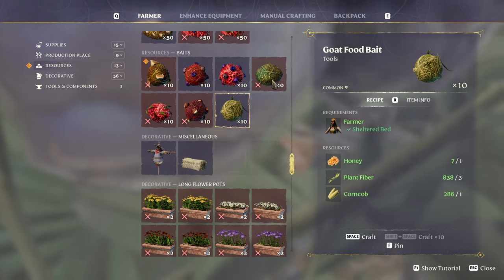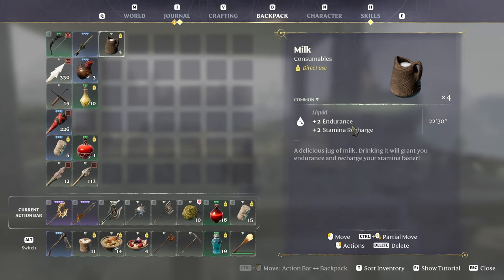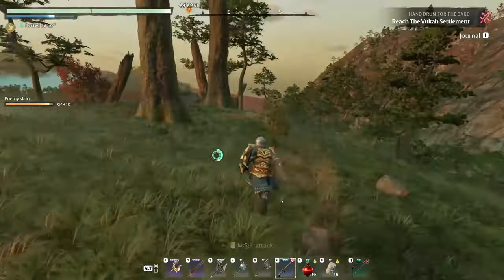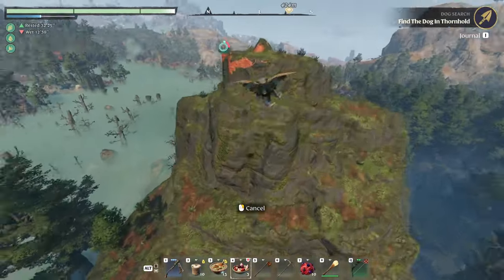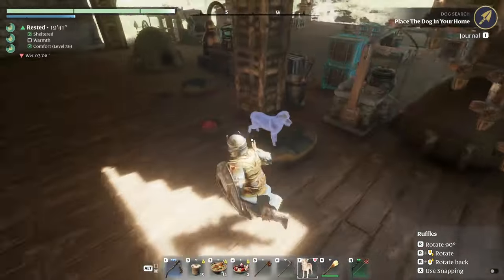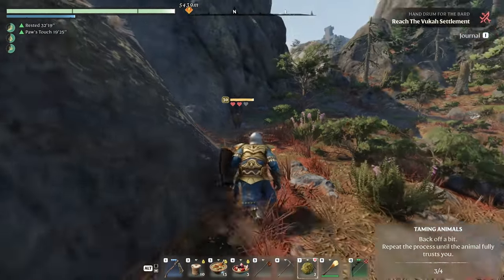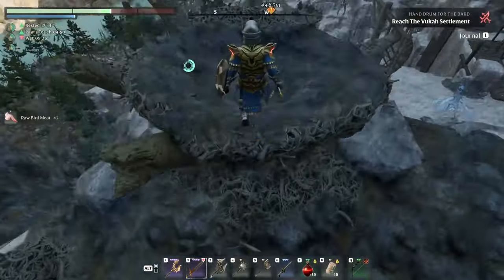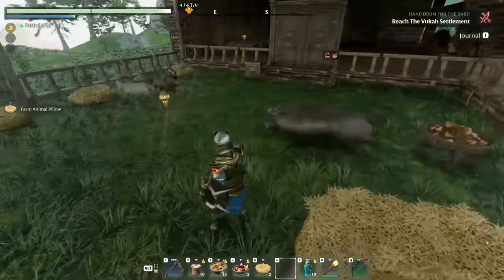Enshrouded Solo S2 - Day 19: Goats, Yaks and a Dog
Hello Guys,
Join me in this new episode of Enshrouded as we discover what the neu amazing update called Souls of the frozen frontier has to offer.

BIG